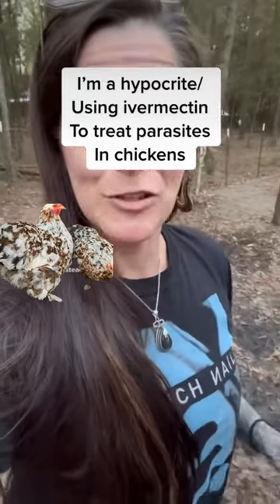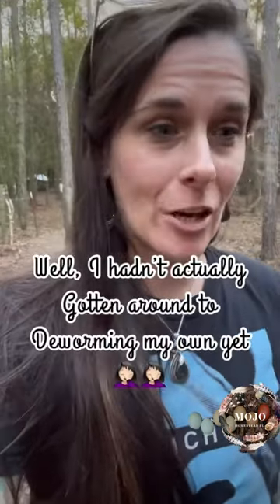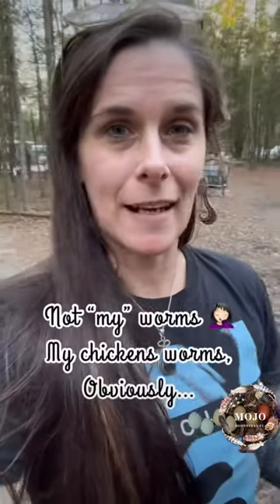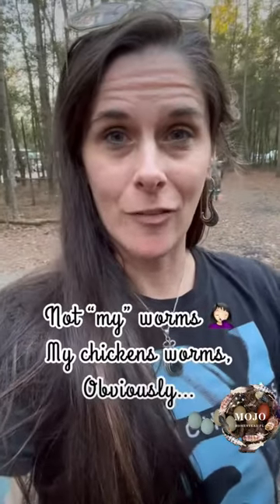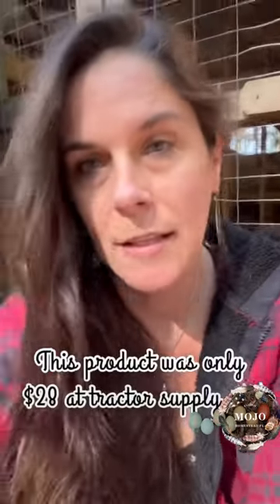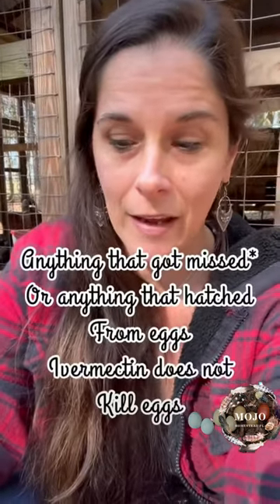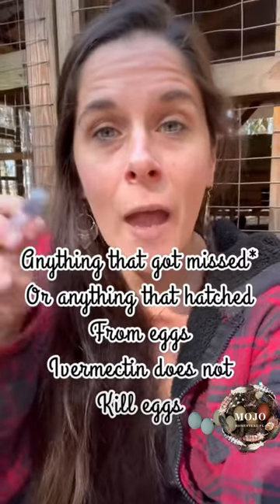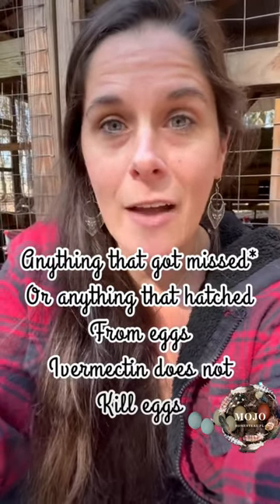Ivermectin pour on for chickens! Treats mites, lice and intestinal parasites!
This book is my most trusted reference material about chicken health! I used it religiously to diagnose and treat my own flock.  It is a must have for any chicken keeper!

Using ivermectin pour on on chickens is an off label use, so do secondary research and use at your own risk 🙏🏻

With that being said.. many chicken keepers, myself included have found this product to be incredibly effective against mites, including scaly leg mites, lice and intestinal parasites in chickens.

Most online sources suggest 2-9 drops per bird around vent, wings and neck - with a withdrawal period of 14 days.

👇🏻 Grow Gardens Not Governments Merch! 👇🏻